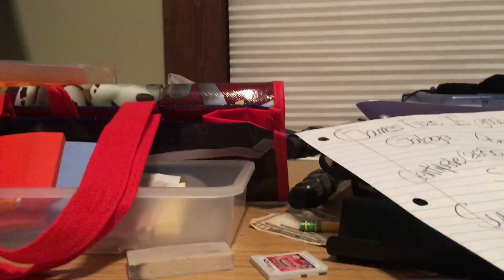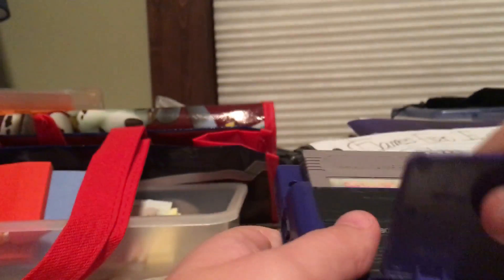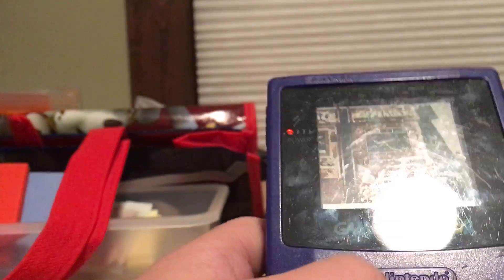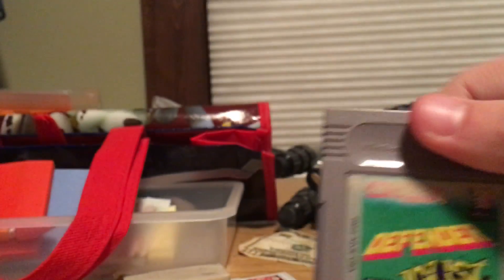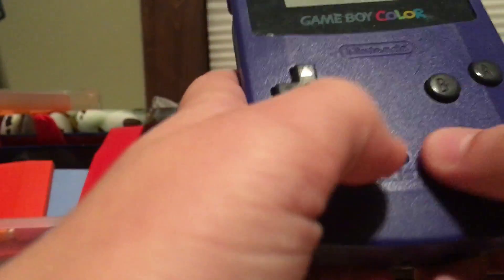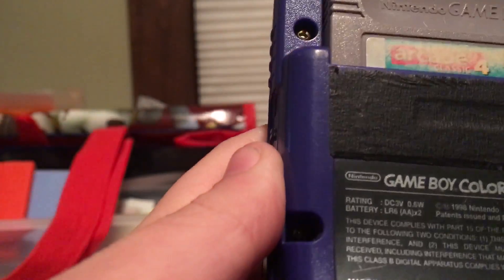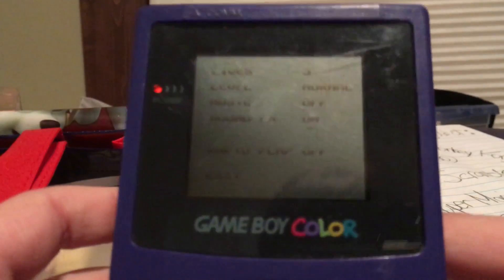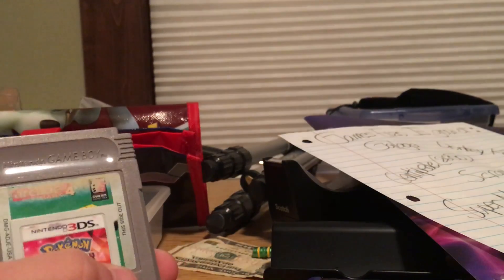Gameboy Color Reveiw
HI! I hope you liked this video and decided to buy a Gameboy.